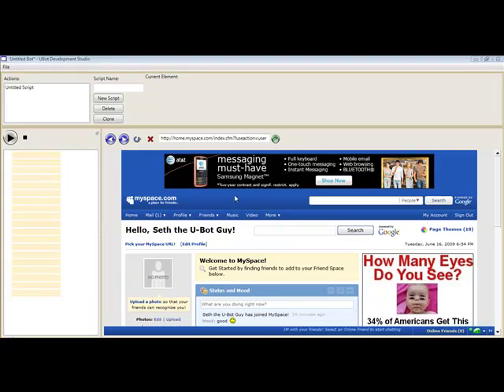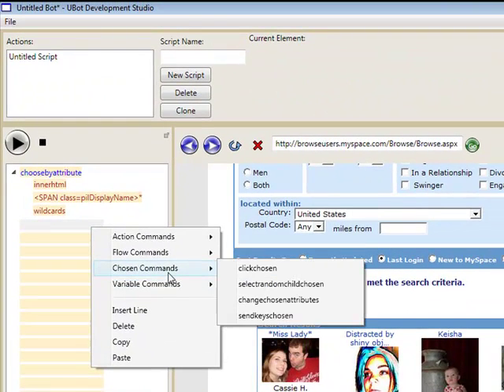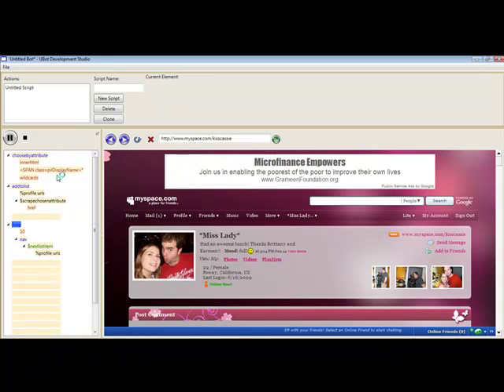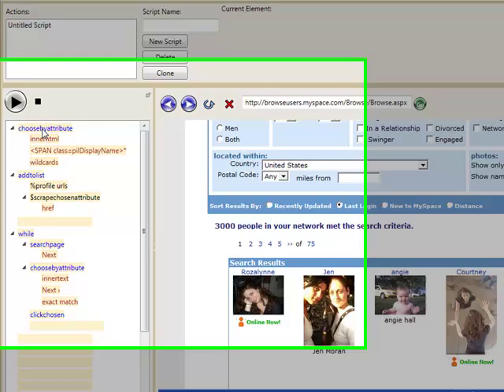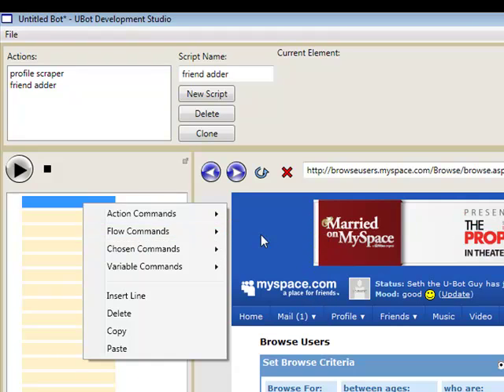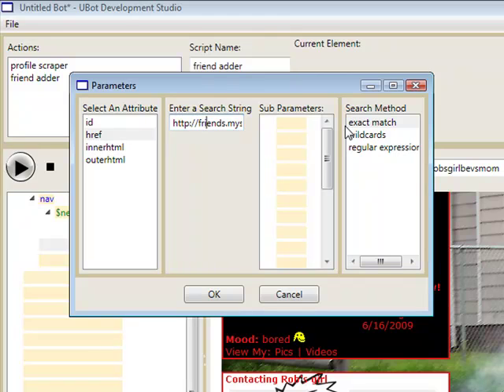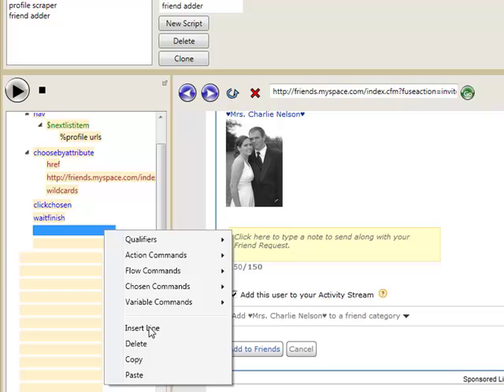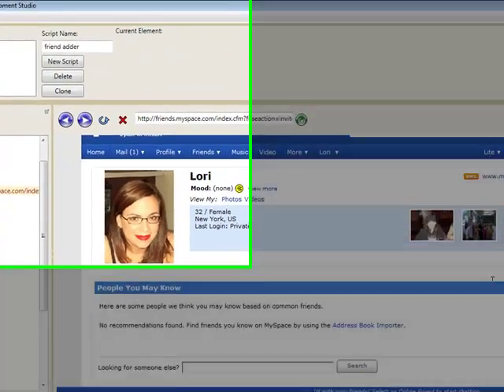U-Bot Development Studio Demonstration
This is just a quick demonstration of the U-Bot Development Studio software.